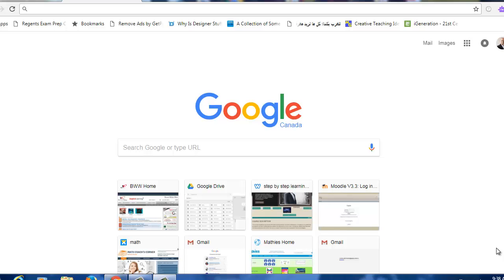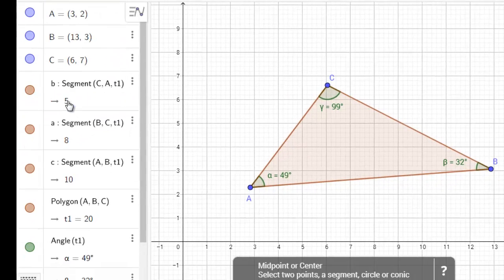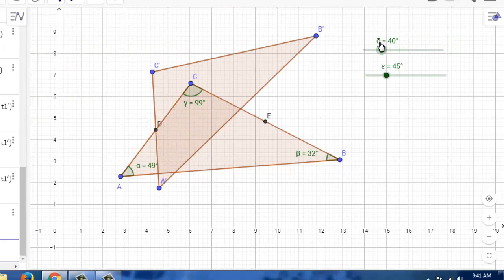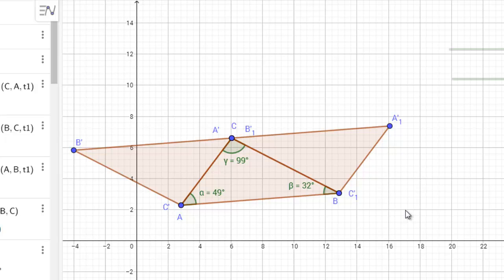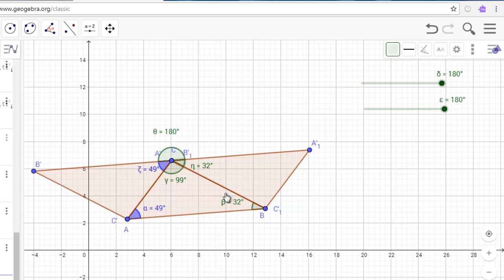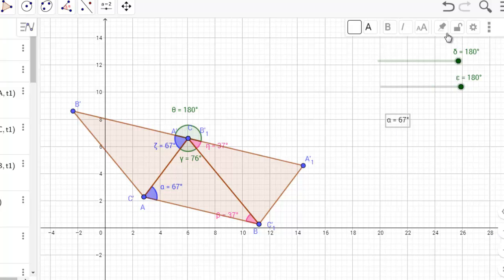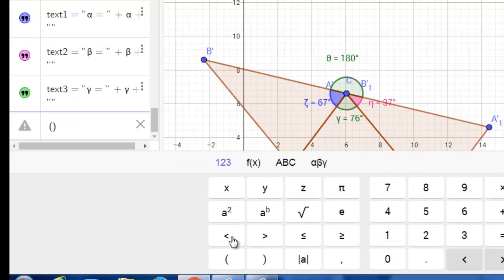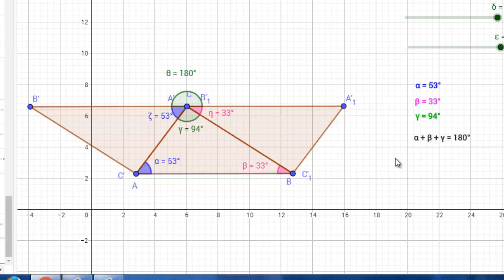Rotation and slider for interior angles